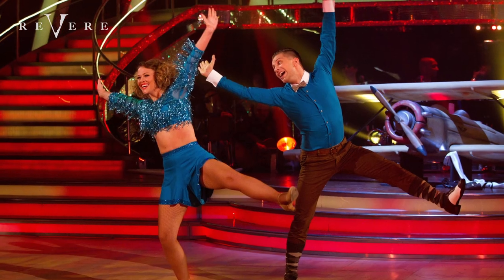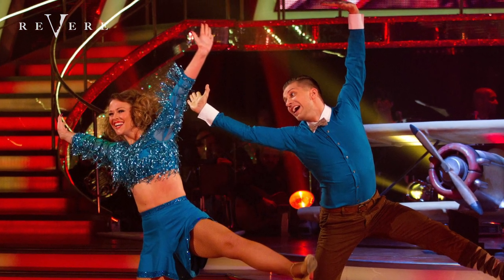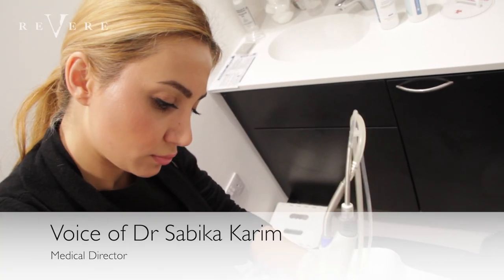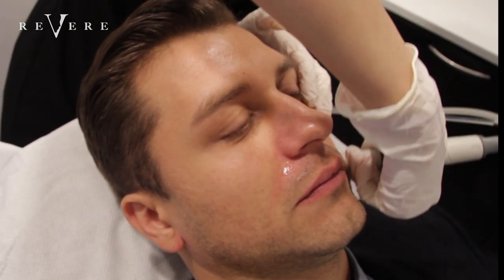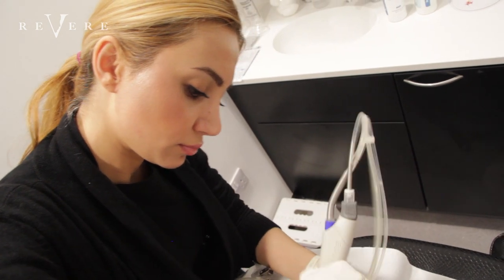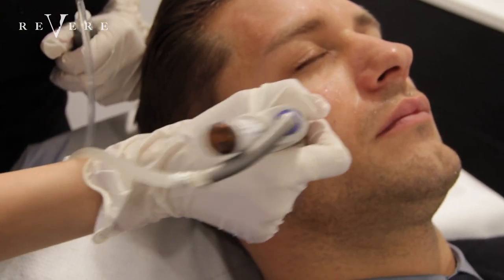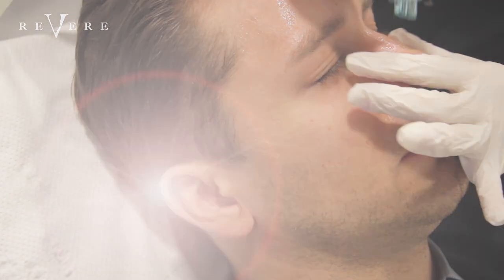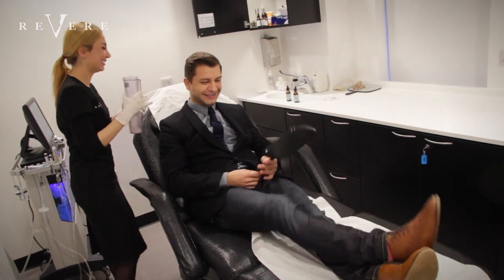Pasha Kovalev Tells His Secrets About How to Have Great Skin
‘My favourite treatment at Revere is the HydraFacial. It’s like a jet wash for your face’.